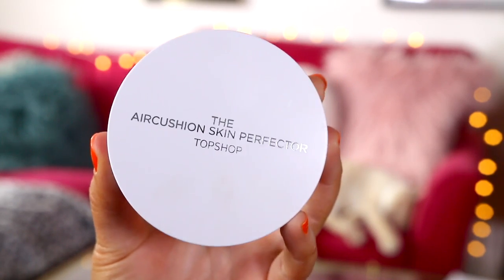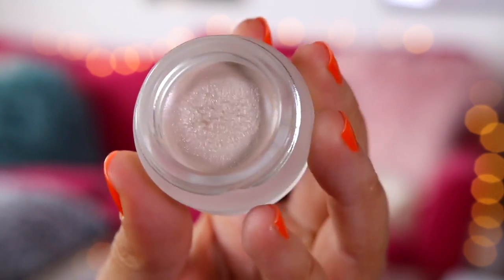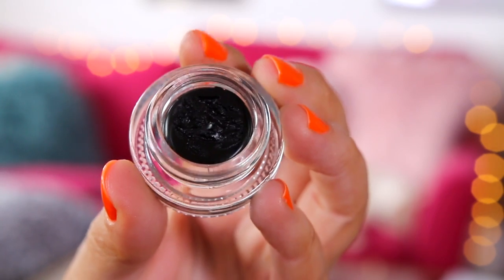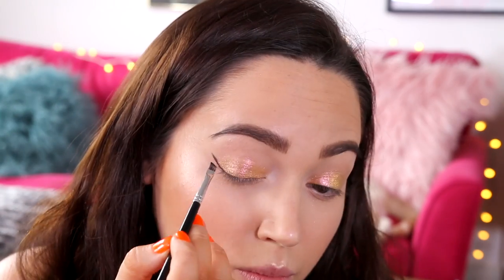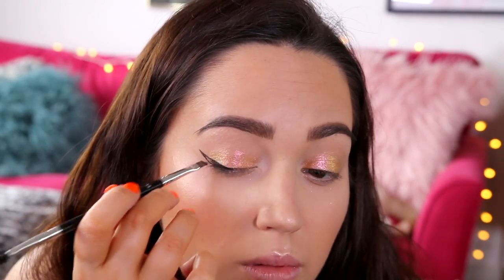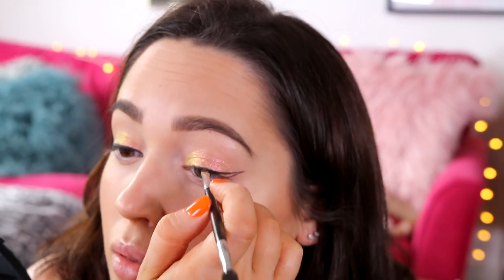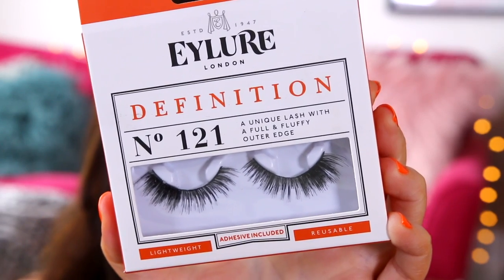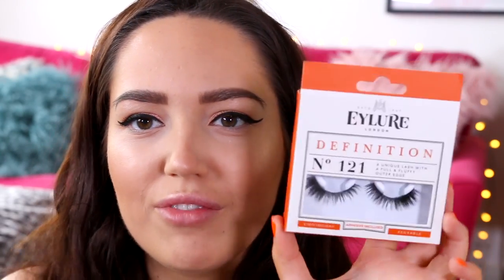TESTING TOPSHOP MAKEUP 😬 Does It Work?!